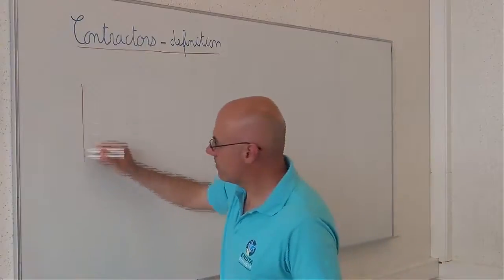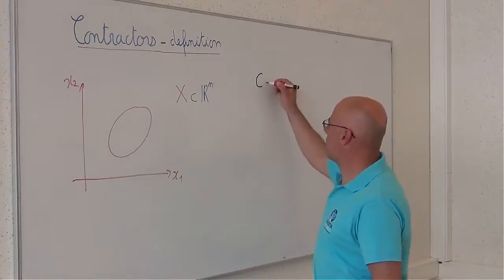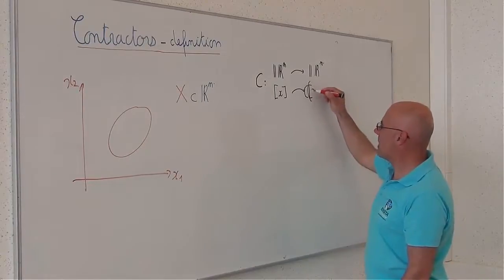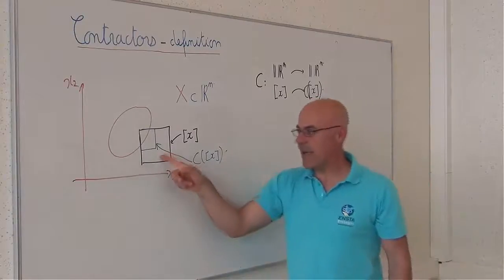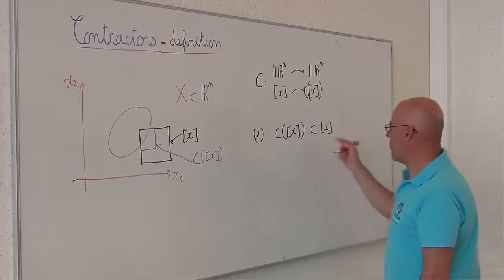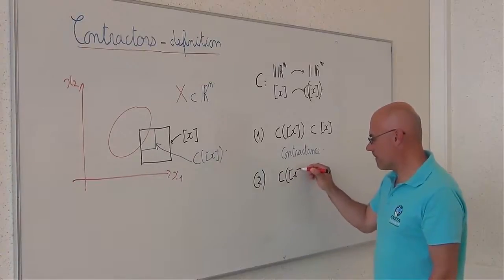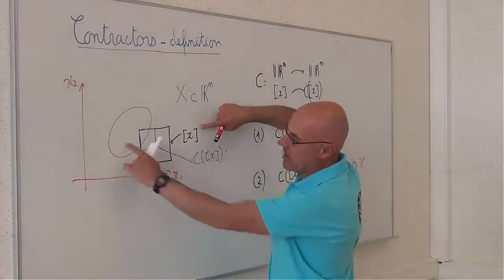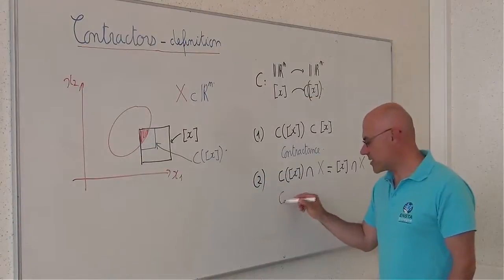What is a contractor ?